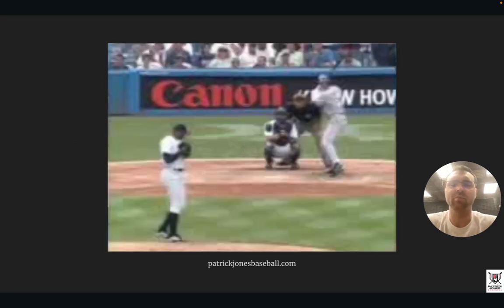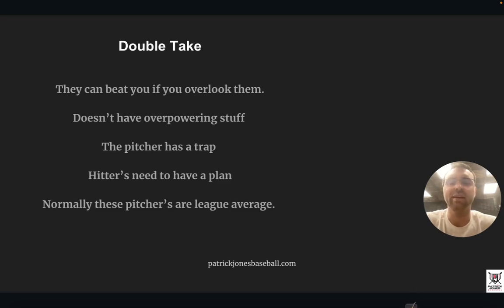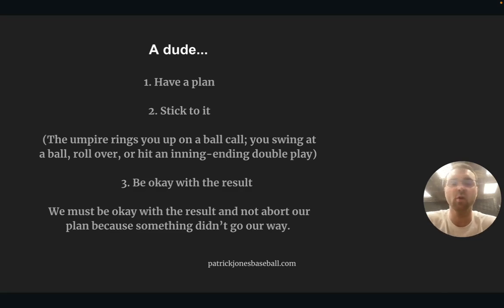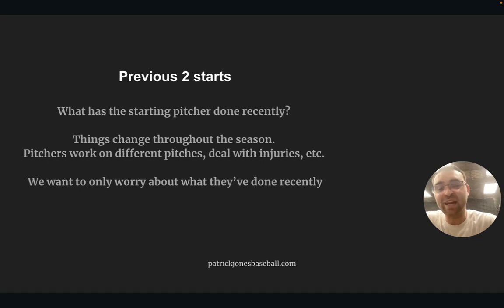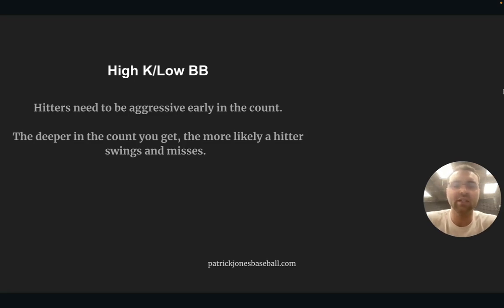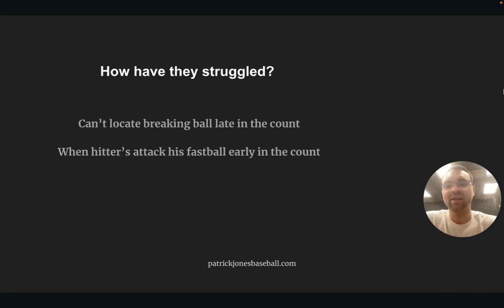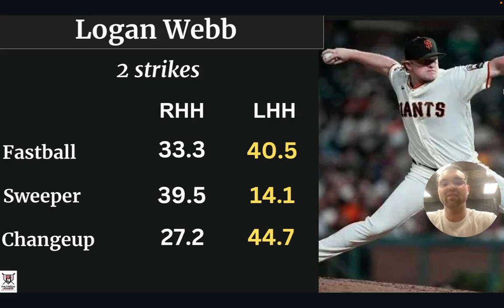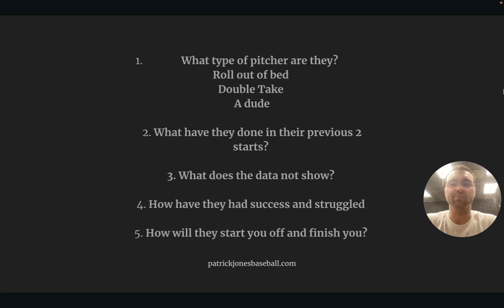5 Ways To Prepare Hitters Before A Game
In this episode, Patrick Jones, on Twitter, discusses how to game plan against pitchers to maximize hitters' success at the plate.

4 steps to creating a game plan:

 Identify the Type of Pitcher
Categorize pitchers into three types: roll-out-of-bed, double-take, and a dude based on their pitching abilities. Adjust hitting approach based on the type of pitcher faced.

 Analyze Pitcher Tendencies
Look at strikeout-to-walk ratios to determine aggressiveness at the plate.
Understand how pitchers start and finish hitters to develop a game plan.

Study Pitch Movements
Utilize movement plots to educate hitters on pitch movements.
Differentiate between east-west and north-south pitchers to adjust hitting strategy.

Create Individualized Plans
Tailor game plans for each hitter based on their understanding of pitch movements.
Emphasize sticking to the plan to beat the pitcher and avoid falling into their traps.

Listen to the Patrick Jones Baseball Podcast